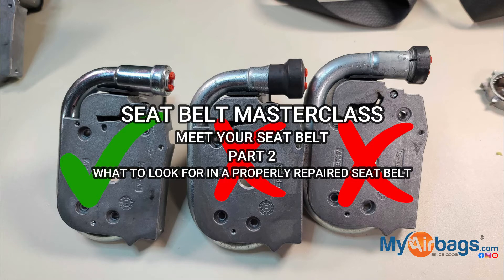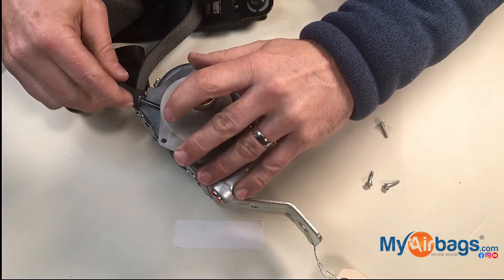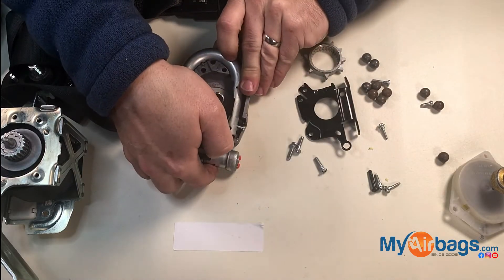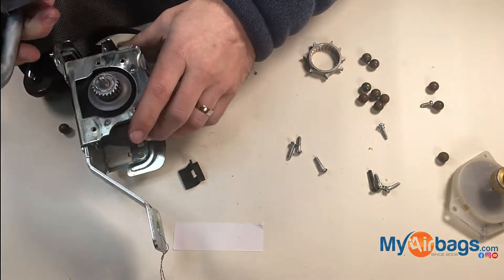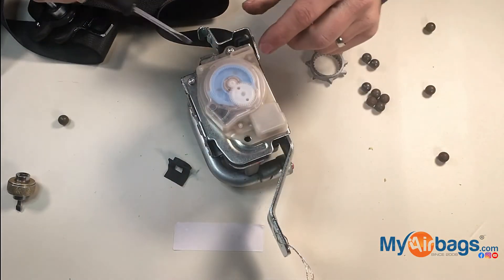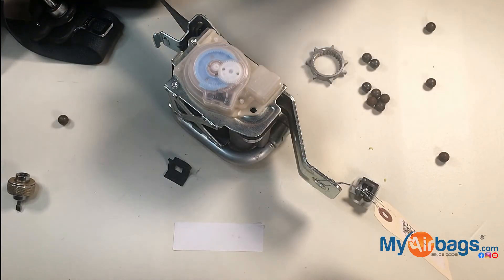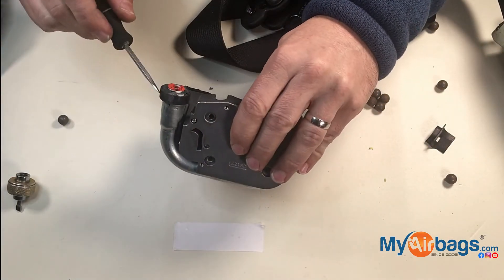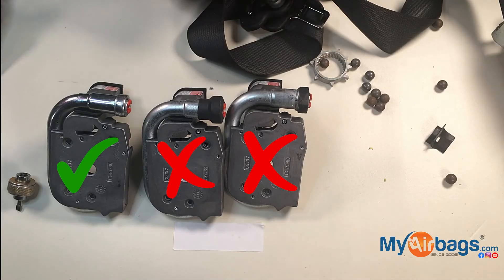How to Repair a Seat Belt Pretensioner - Part 2 | MyAirbags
In this video we will display the correct and incorrect ways to repair a seat belt pretensioner. It is important to follow the right steps, such as carefully disassembling the unit, using specific tools like Torx screws, and not rushing the process. Common mistakes people make, such as removing essential components like metal bearings or the leveler, which can lead to the seat belt malfunctioning in an accident. These incorrect methods can cause the airbag light to stay on, and the seat belt may not lock properly, putting passengers at risk.

🟦ABOUT US